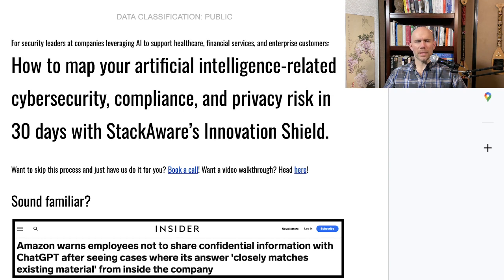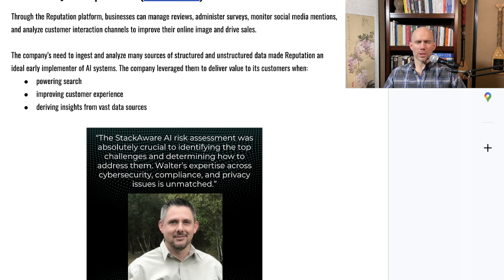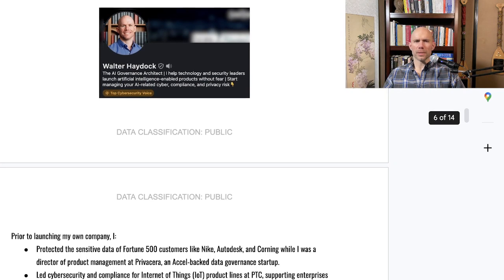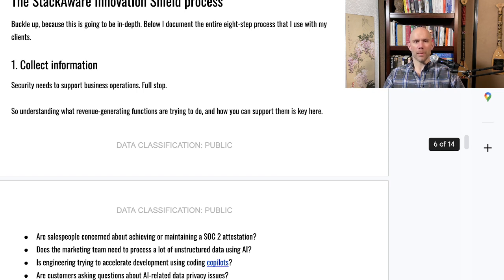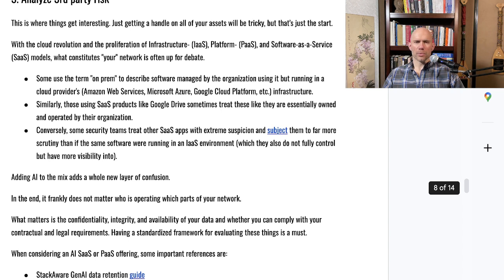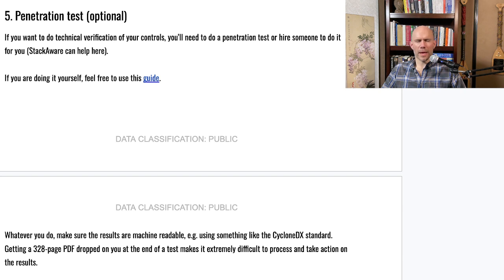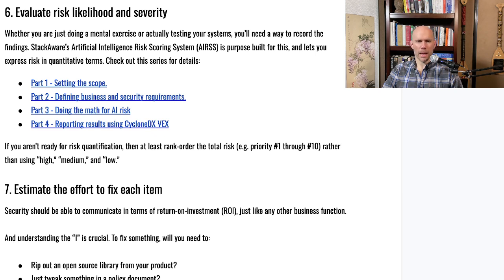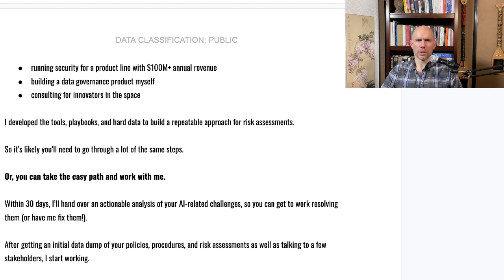StackAware D-I-Y AI Risk Assessment Guide